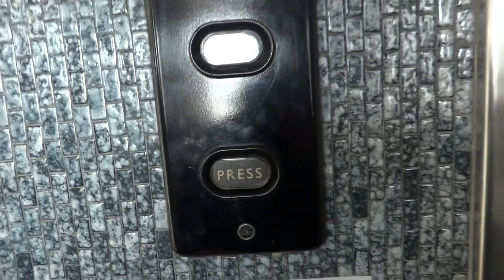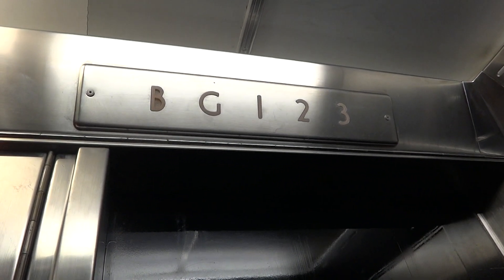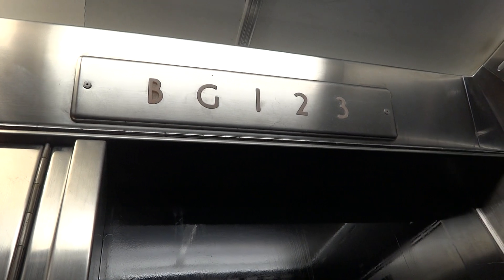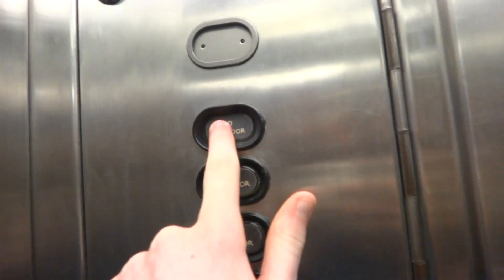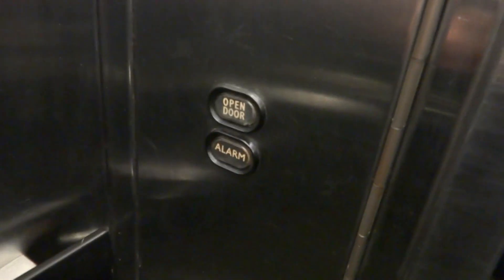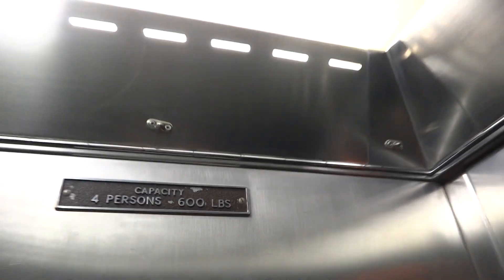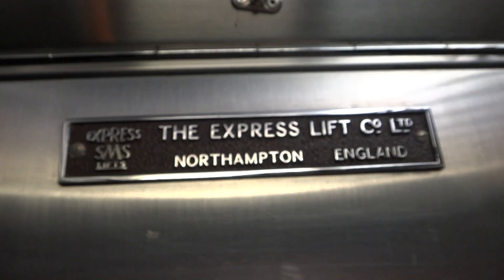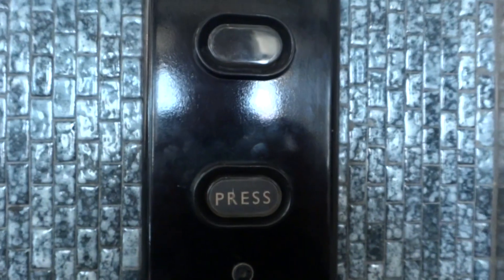Beautiful Old Express elevator at Heal's, Brighton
This is a great elevator, and the call station is made from bakelite!